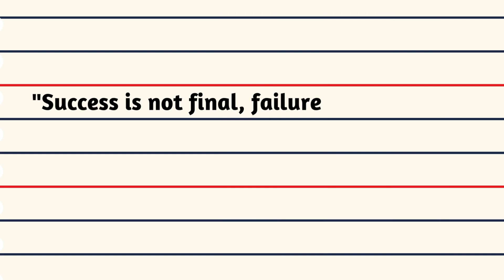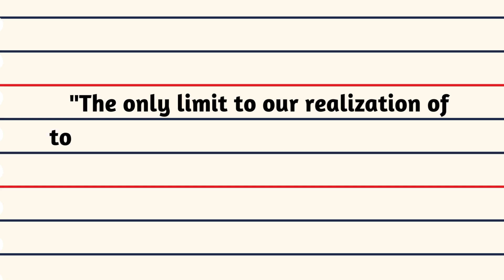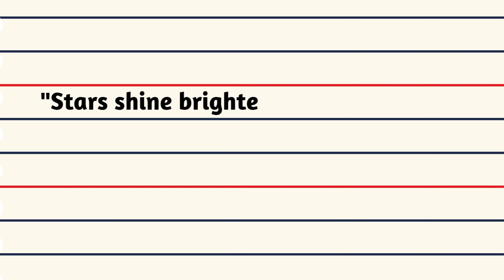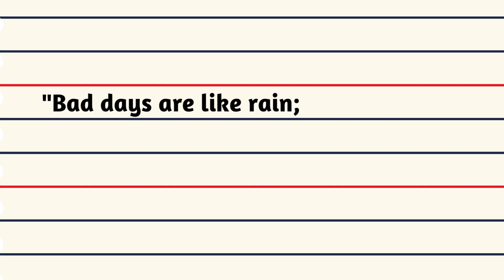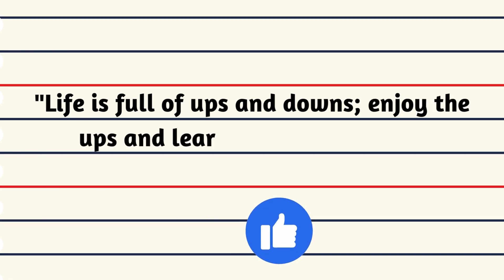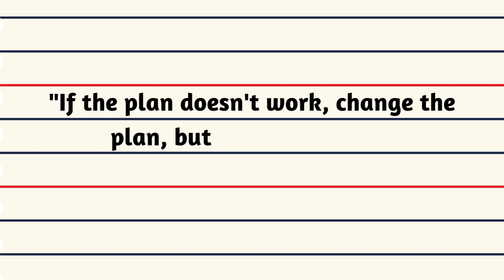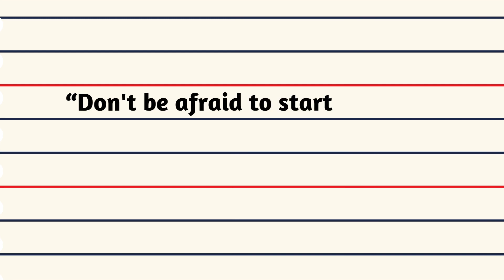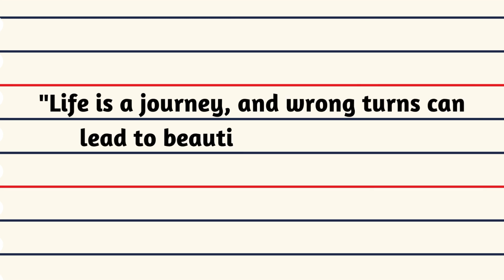Quotations|| The Poem*Try Again* for class 10th and 11th| very easy quotations 👍✨quotes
"Unlock the power of perseverance with our latest YouTube video, ' for 10th and 11th: Try Again.' 🌟 Immerse yourself in inspiring poems that echo the spirit of resilience and growth. 📚✨ Embrace the journey of learning with motivational quotes that redefine success. 🚀 Elevate your educational experience and discover the art of trying again. Education Poetry TryAgain for10and11 LearningJourney MotivationMonday SuccessQuotes"